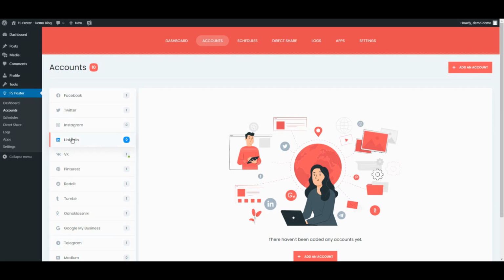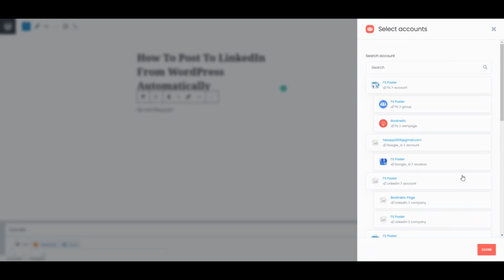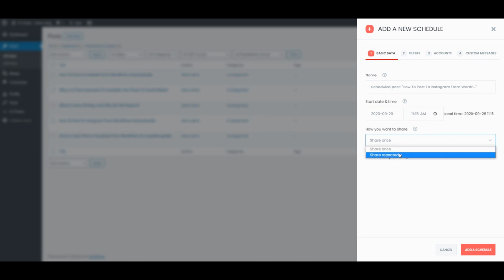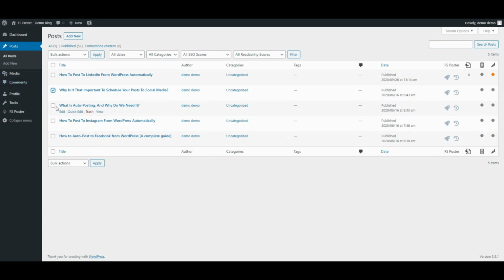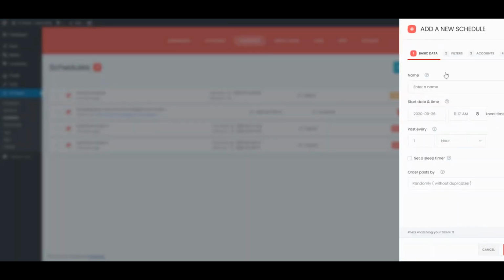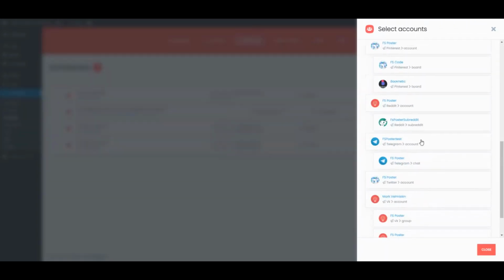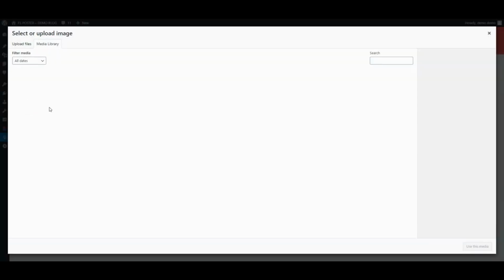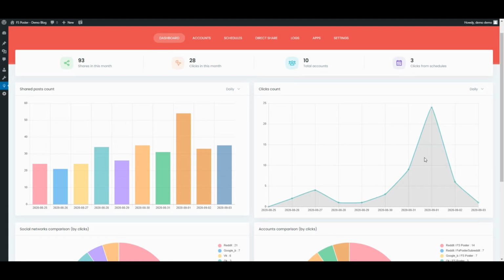How To Auto-post To LinkedIn From WordPress | FS Poster The Best Auto-poster plugin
FS Poster Gives You A Great Opportunity To Auto-Publish WordPress Posts On The Most Popular Social Networks Automatically. By Making Use Of FS Poster You Will Also Be Able To Schedule Posts, Re-Publish Previously Created Posts, And So On.

Do not waste your time to share your posts on social networks. Let the FS Poster plugin share posts for you and get rid of boring and time-consuming manual works. Why are you waiting? Try the free demo!